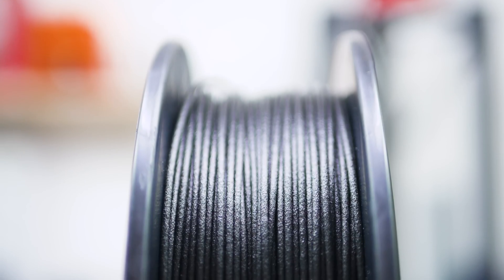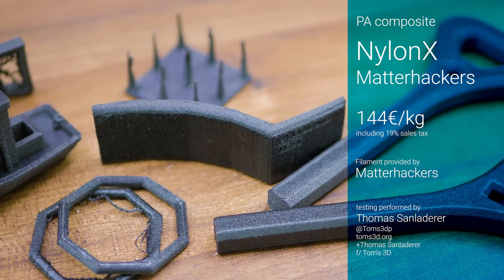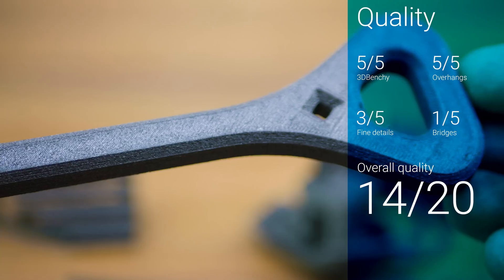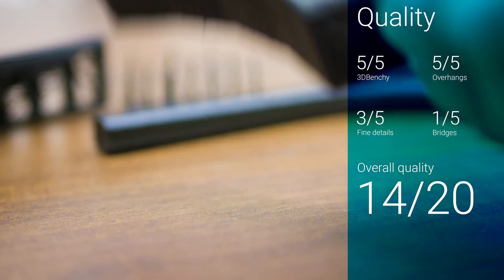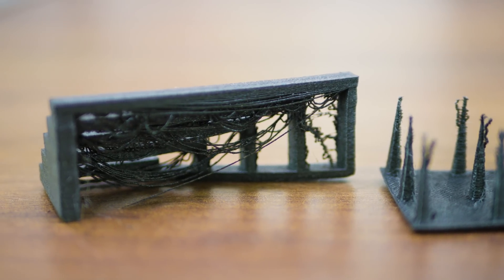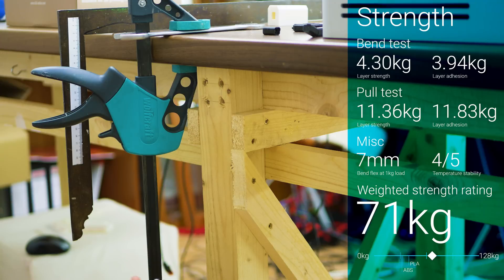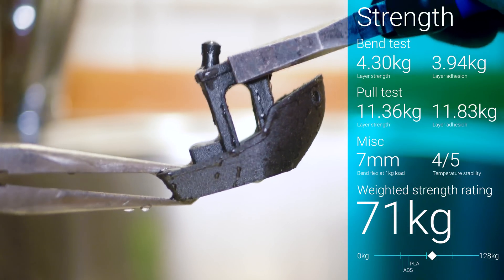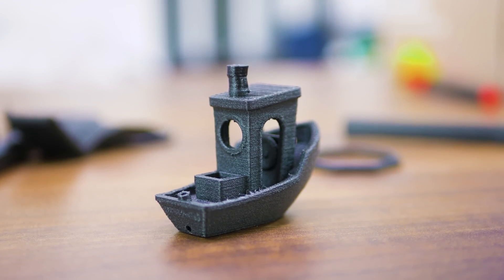Useful carbon-fiber filament: Matterhackers NylonX review!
This is the first carbon fiber composite filament that actually works! But is it actually better than standard materials?